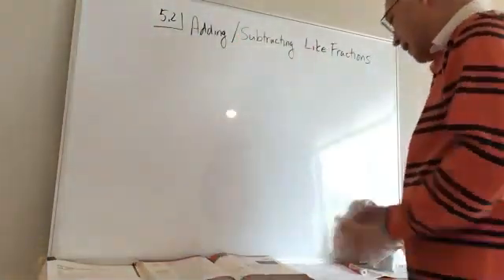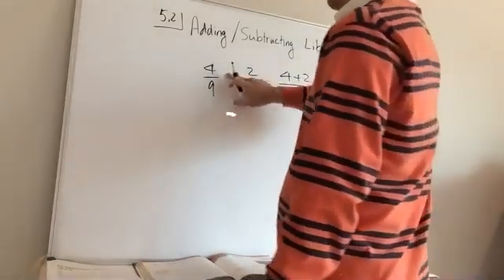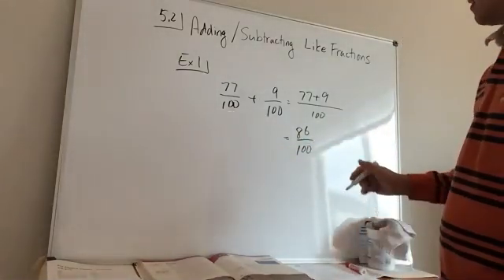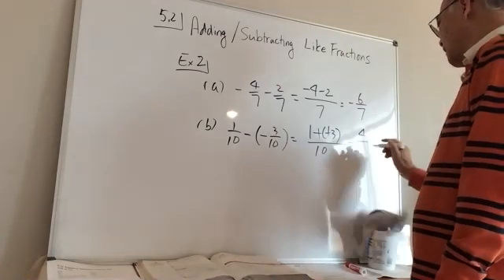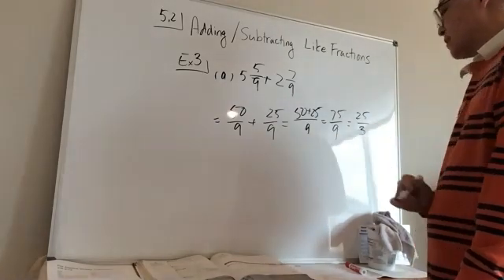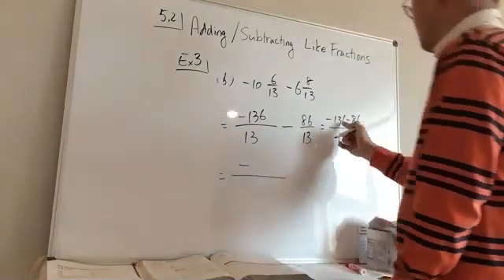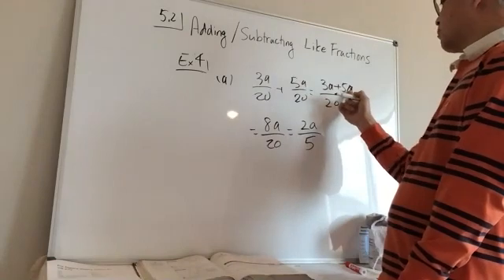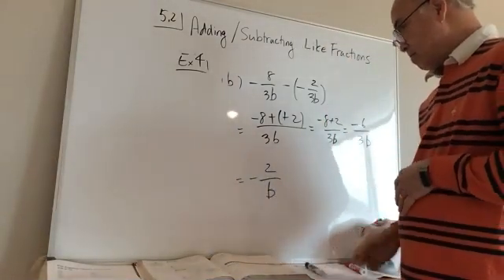Pre Algebra Ch 5.2 20-21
Adding/Subtracting Like Fractions